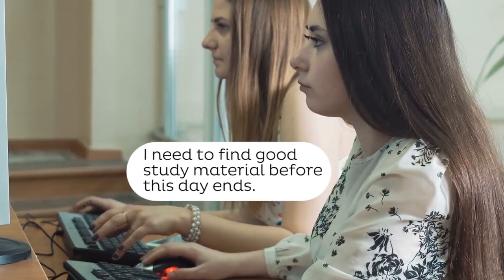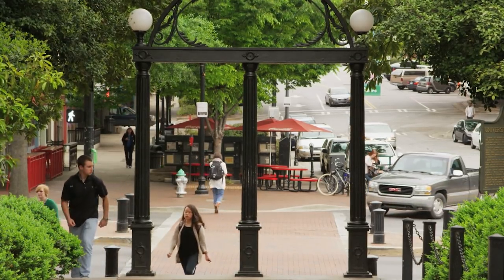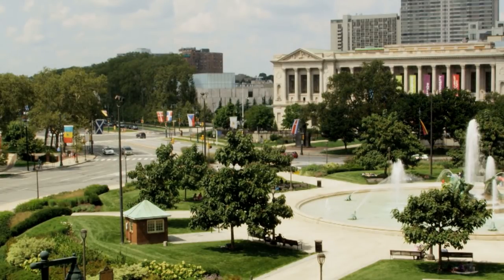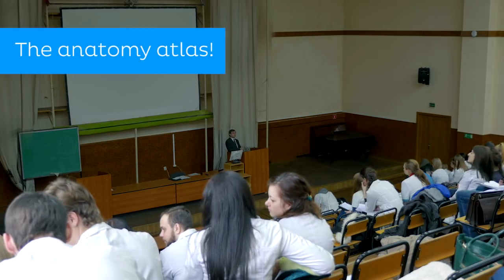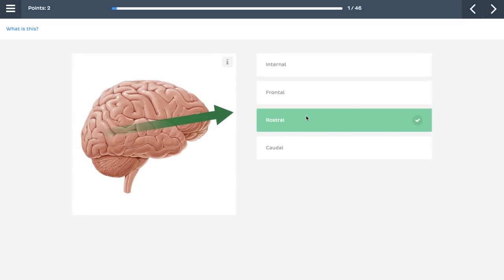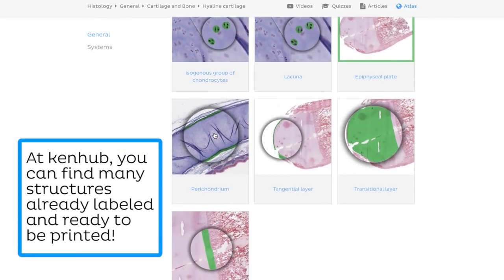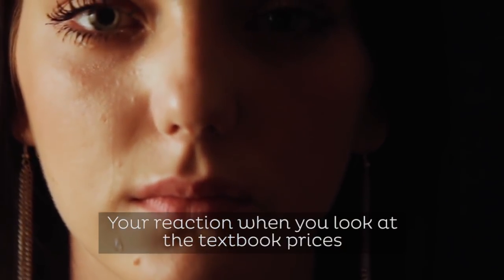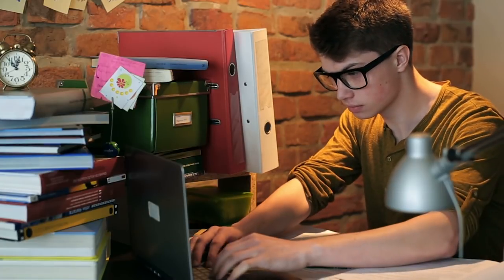How and where to find the best Human anatomy tools | Kenhub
In this tutorial, we're going to look at how you can go about finding these additional tools and also give you some ideas of where to find them. Here you can find all you need to learn anatomy in the most fun and efficient way

Want to test your knowledge on the muscles of the arm and shoulder? Take this quiz

Read more on how and where to find the best anatomy learning tools on this complete article

For more engaging video tutorials, interactive quizzes, articles and an atlas of Human anatomy and histology, go